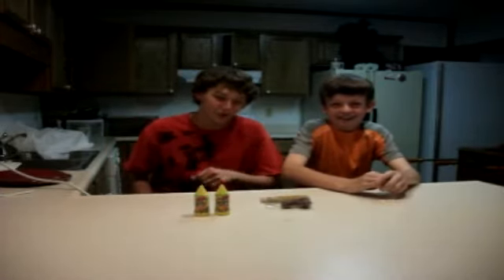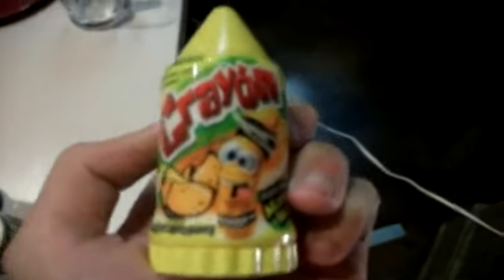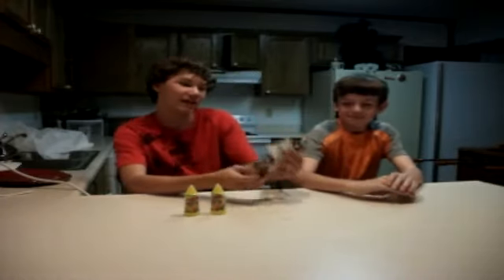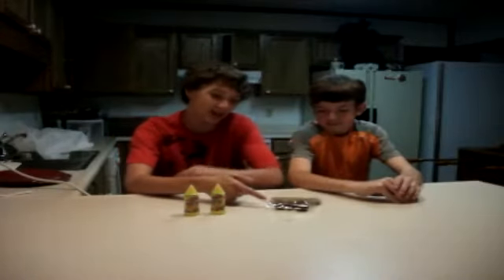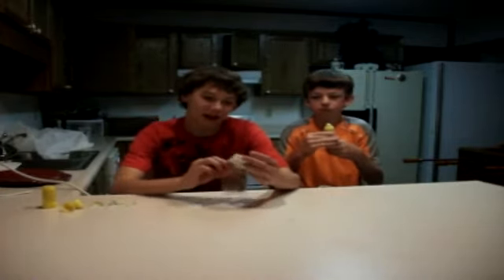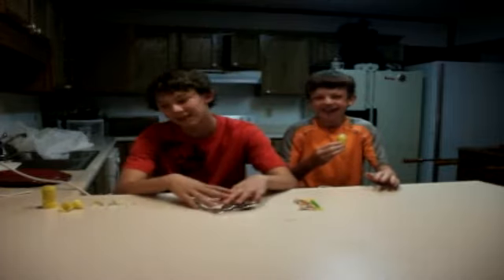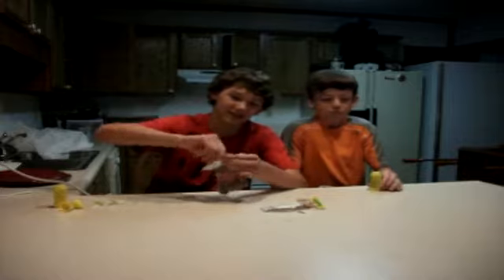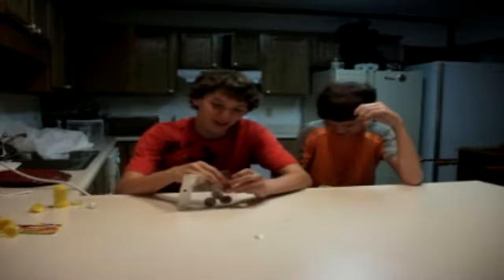EAT THAT FOOD - CINCO DE MAYO SPECIAL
on the great day of cinco de mayo we will be eating crayon candy and tarugos picositos